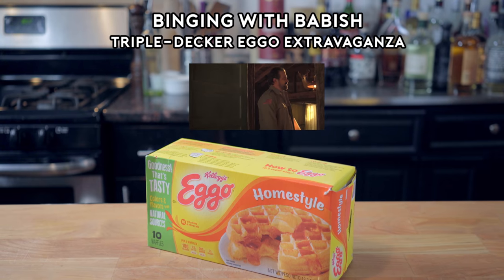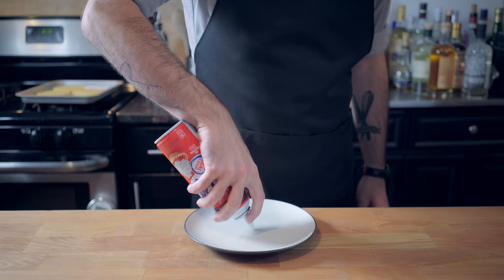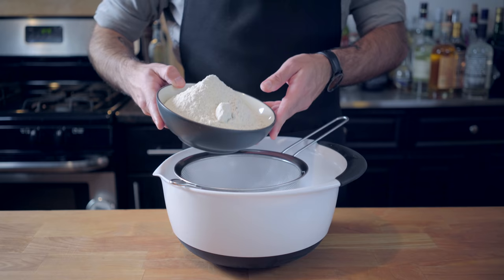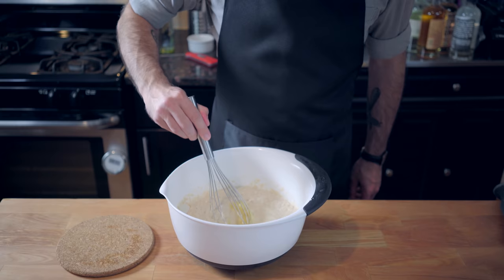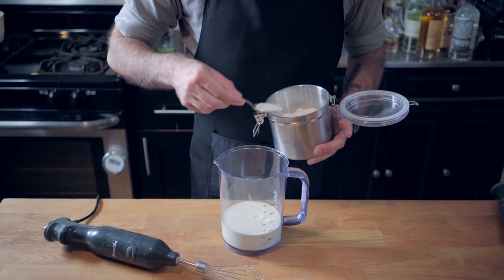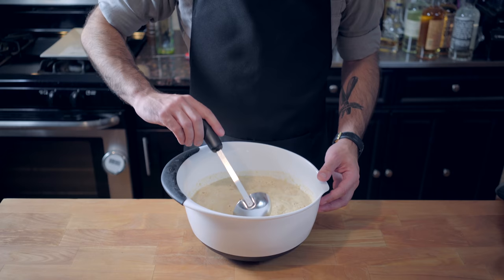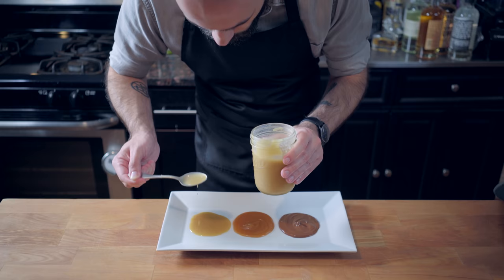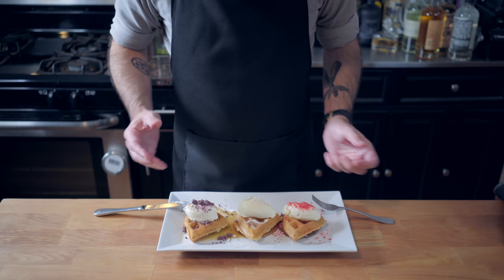Binging with Babish: Triple-Decker Eggo Extravaganza from Stranger Things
Please join me in taking the Hot Pepper Challenge to raise funds and awareness for ALS research.

Eleven is a sci-fi heroine with a proclivity for burgers, fries, and above all, America's favorite freezer waffle: Eggos.  But when you stack them thrice high, layer them with whipped cream and Hershey kisses, and top with Reese's Pieces and jelly beans - you can summon her from even the angstiest of adolescent protests.